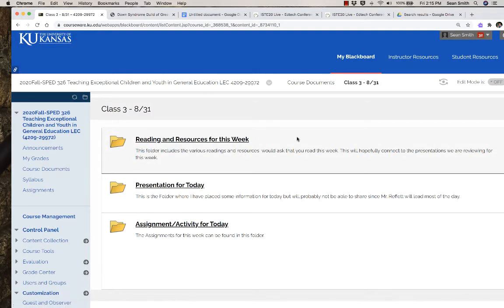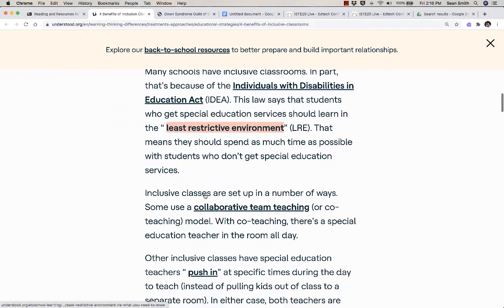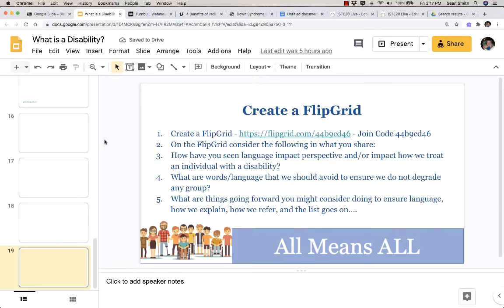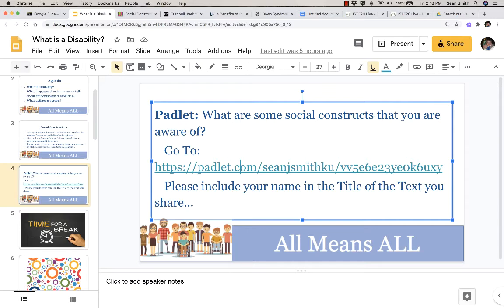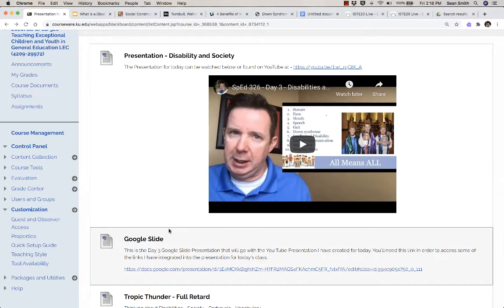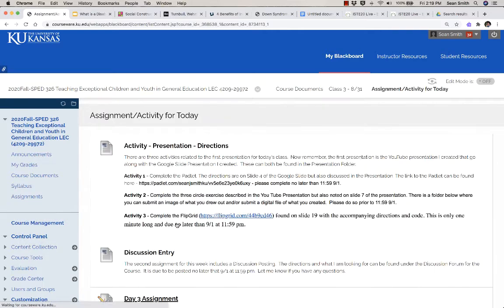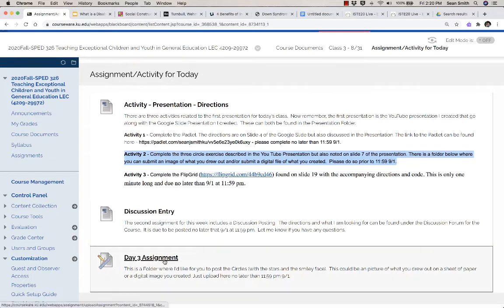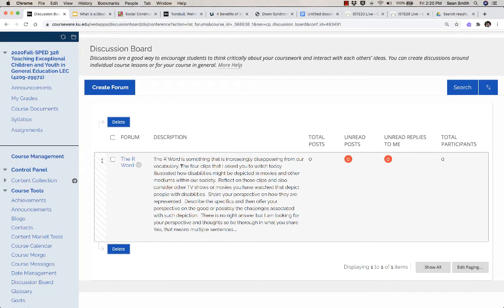Day 3 SpEd 326 Bread Crumbs